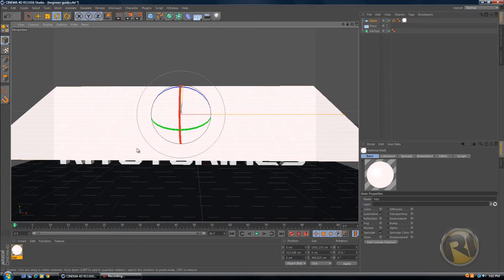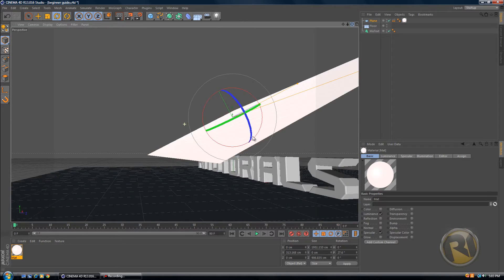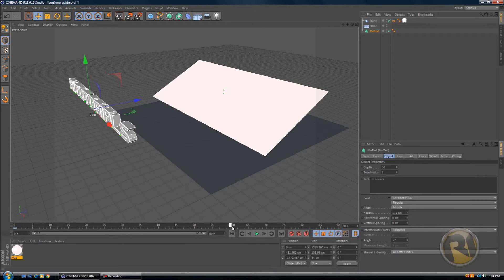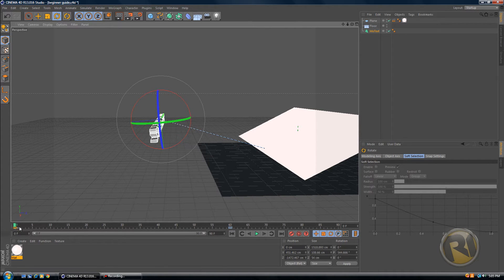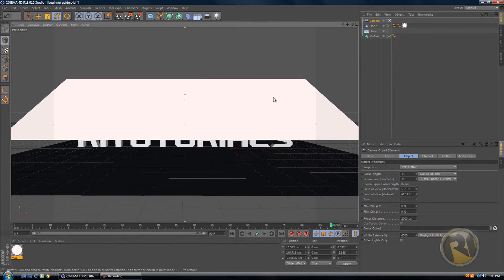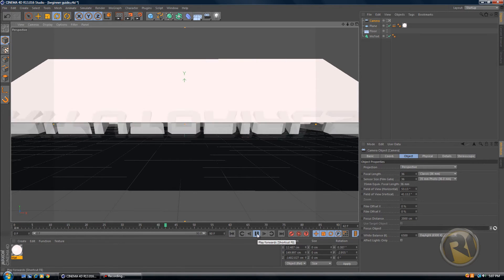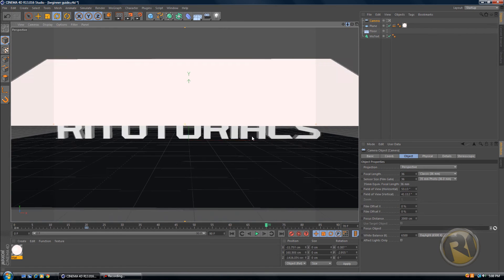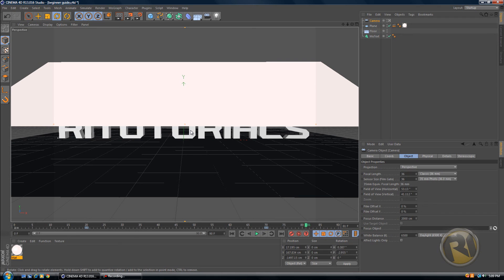CINEMA 4D Beginner Guide Part 3 - Keyframing Camera & Objects